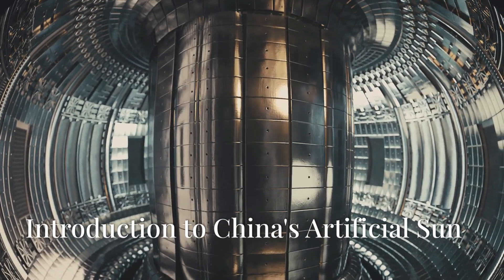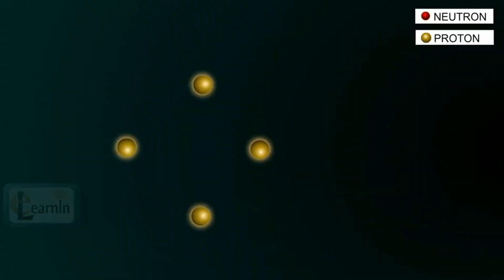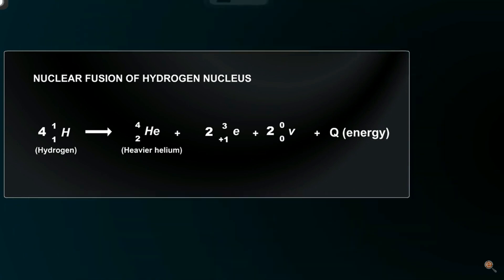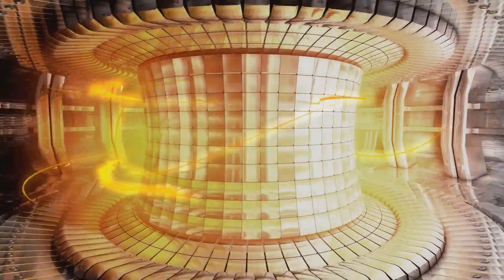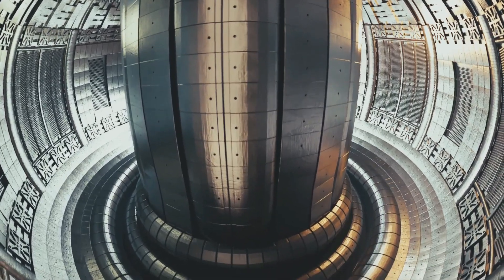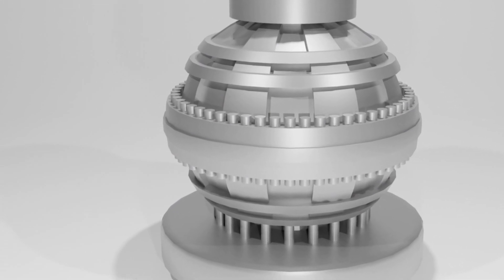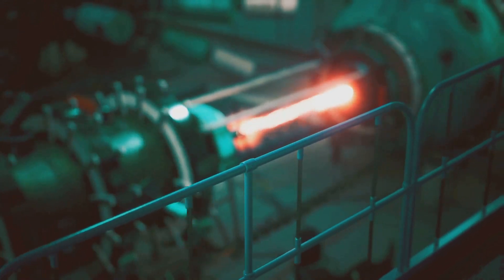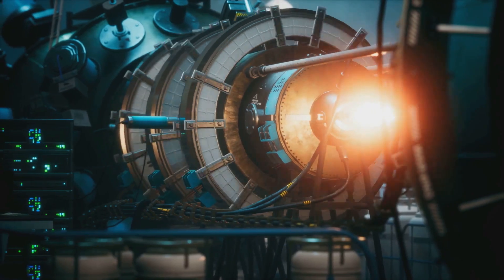China's Artificial Sun Sets New Record!!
China’s Artificial Sun, the Experimental Advanced Superconducting Tokamak (EAST), has just set a new world record, pushing the boundaries of nuclear fusion technology! This groundbreaking achievement brings humanity one step closer to limitless, clean energy by replicating the power of the Sun on Earth. EAST sustained extreme temperatures five times hotter than the Sun’s core, marking a major breakthrough in fusion energy research.

In this video, we explore how China’s Artificial Sun works, why it’s a game-changer for the future of energy, and how it compares to other fusion reactors worldwide. Could nuclear fusion be the ultimate solution to the global energy crisis?

Join us as we uncover the science behind this revolutionary clean energy source and what it means for the future.